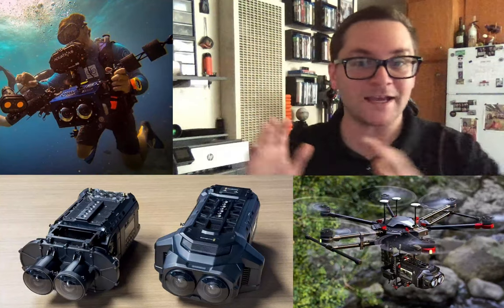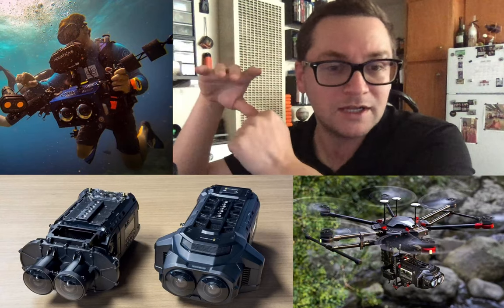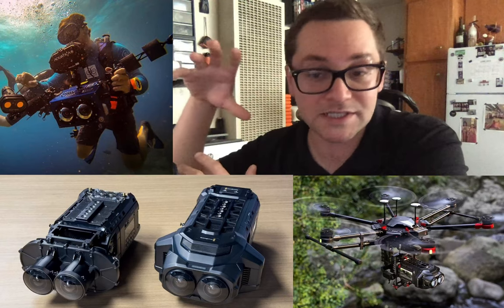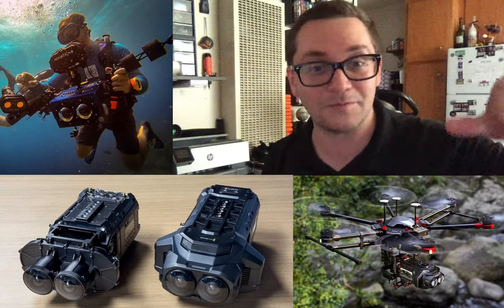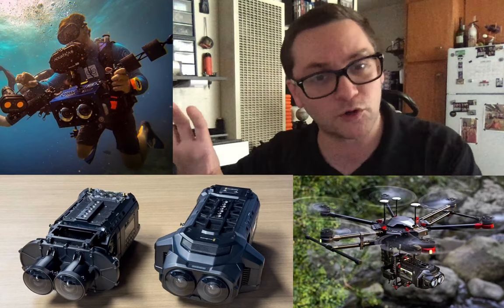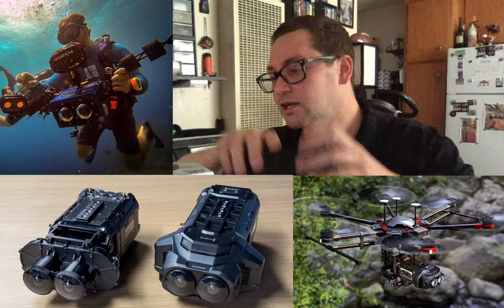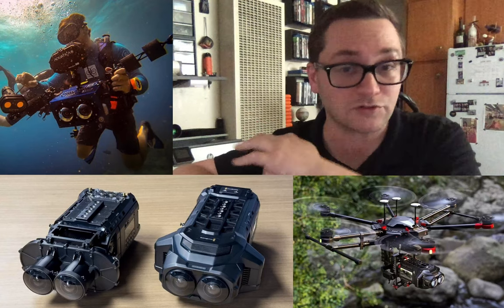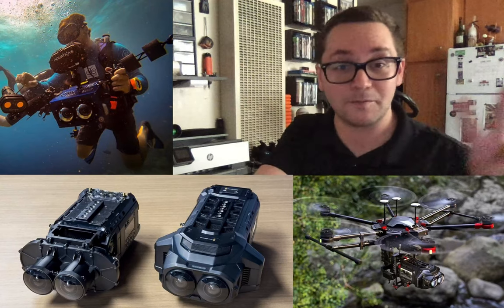APPLE'S NEW VR 8K CAMERA!! (HONEST REVIEW)